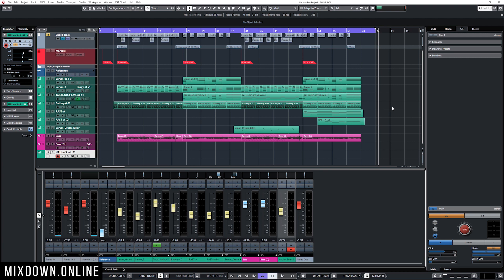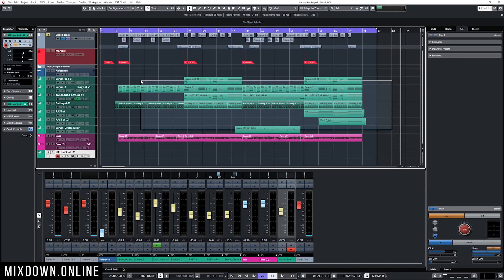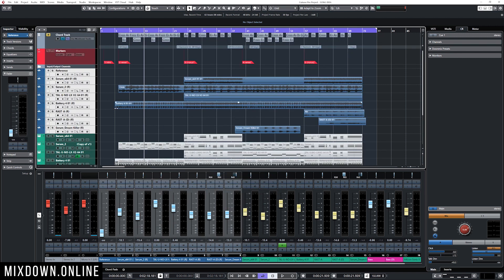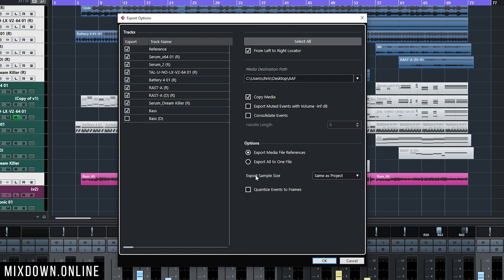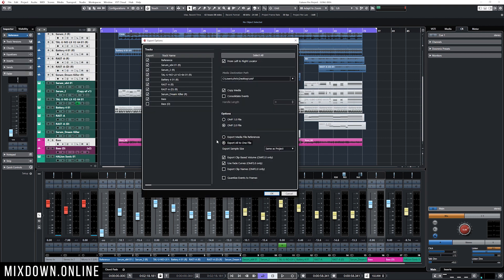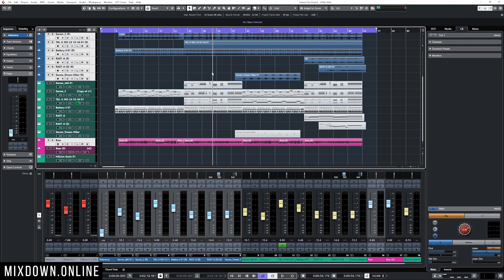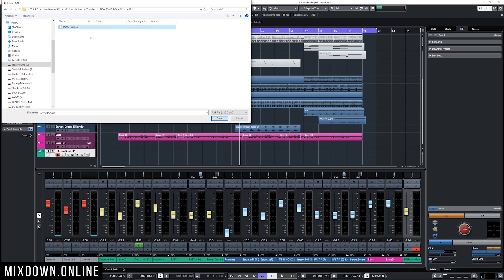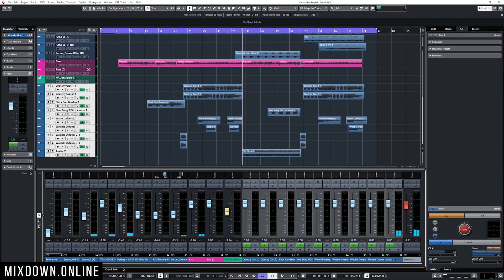CUBASE 10: How to use AAF Export and Import - mixdown.online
CUBASE 10 - How to use AAF Export and Import

AAF Export/Import is a way you can export your session to collaborate with someone who doesn't work with the same DAW as yours or to simply open your session on another DAW.

**AAF retains all of the region names, placement, length,  volume data, clip gain, cross fades, fade ins/outs, pans and markers if the receiving software supports it.

*** AAF is similar to OMF but contains more information than OMF. OMF loses the volume automation and names of the tracks when exporting and importing from one application to another. AAF retains the volume automation and the track names.